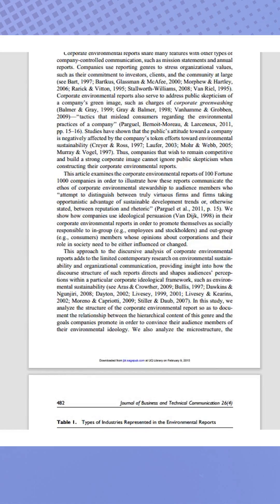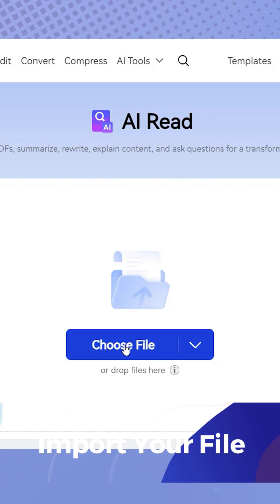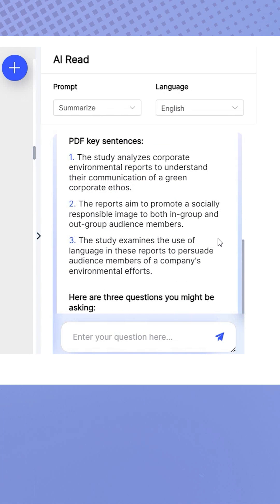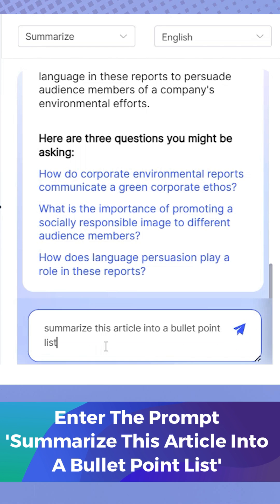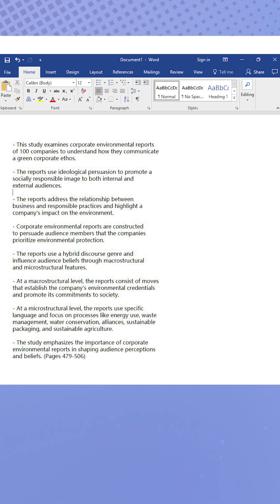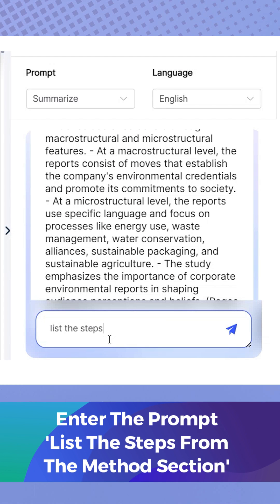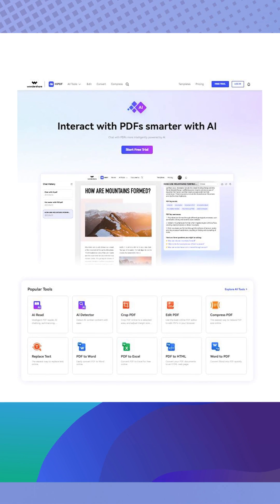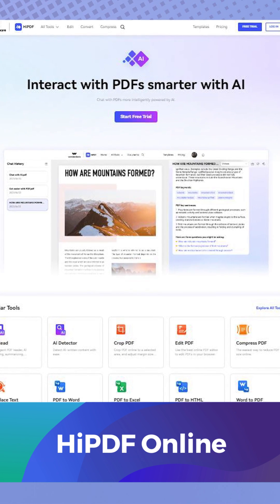AI summarize Research Article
How to summarize research articles based on the writing logic? HiPDF AI read tool can help to summarize lengthy research articles to bullet points

HiPDF is your go-to online PDF solution, and the best part is you don't need to download. Just open your web browser, go to HiPDF.com, and use it directly. Say goodbye to PDF hassles and hello to efficiency!